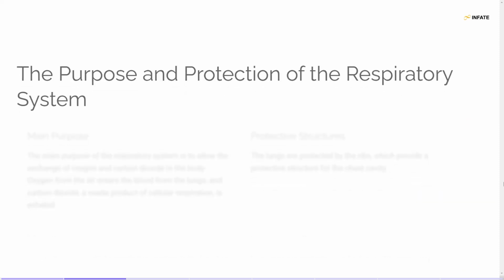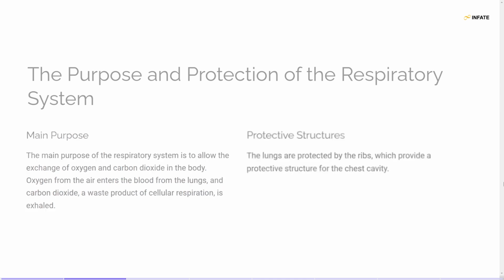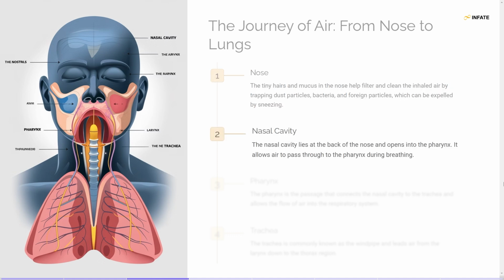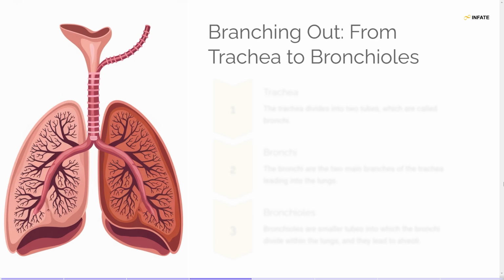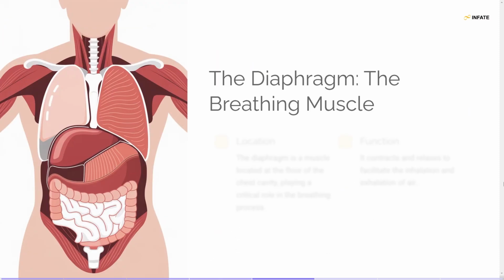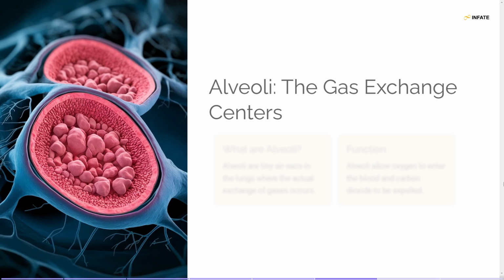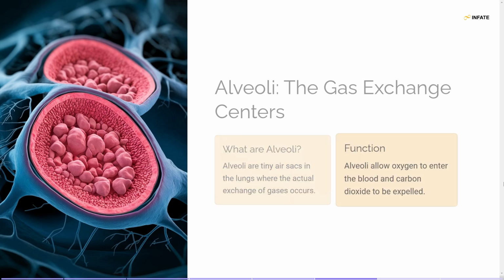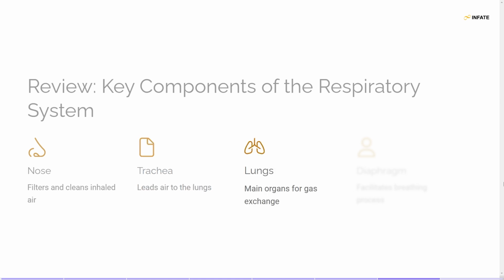Understanding the Respiratory System: Q&A Session Explained part4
🌟 Understanding the Respiratory System: Q&A Session 🌟

Welcome to our interactive exploration of the respiratory system! In this video, we’ll break down the intricate workings of this vital body system through a fun and informative question-and-answer format. Get ready to breathe in knowledge about the structures and functions that keep us alive with every breath.

🔬 What You’ll Learn:
1️⃣ The key components of the respiratory system.
2️⃣ How the lungs function to deliver oxygen and remove carbon dioxide.
3️⃣ The role of various organs in the breathing process.
4️⃣ Fun and interesting facts about the respiratory system.

💡 Highlights:

Engaging Q&A format for better understanding.
Clear visuals and diagrams for easy learning.
Perfect for exam preparation and classroom discussions.

Students studying human anatomy and physiology.
Teachers looking for an interactive teaching resource.
Anyone curious about how the respiratory system works.

Ask your questions in the comments, and we’ll feature them in future sessions!